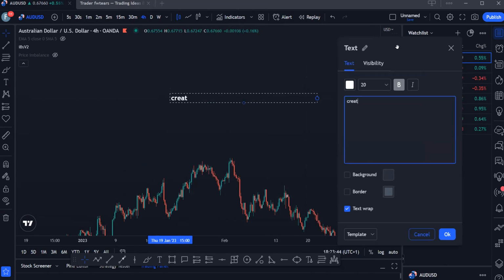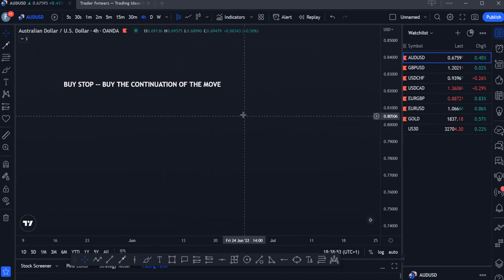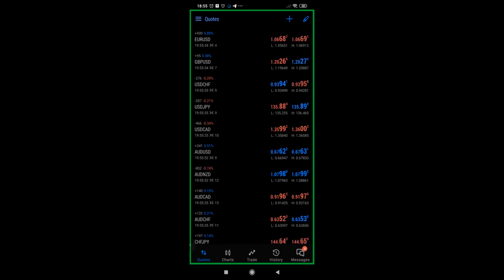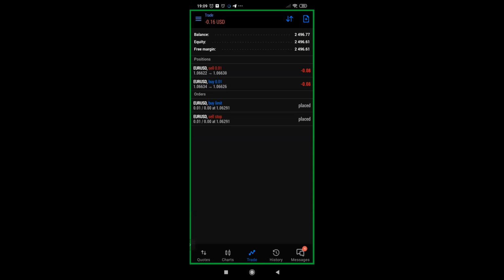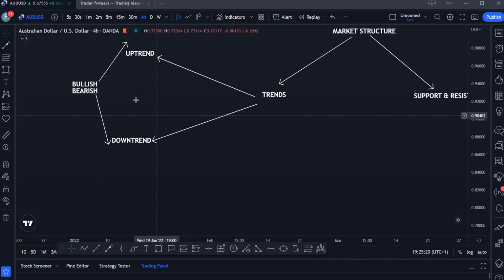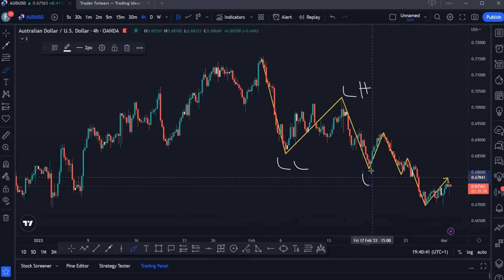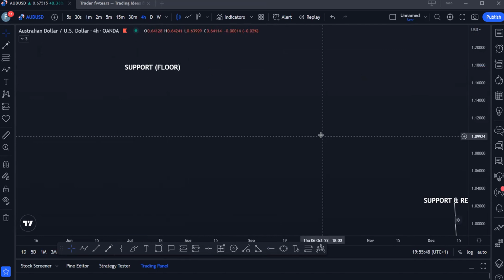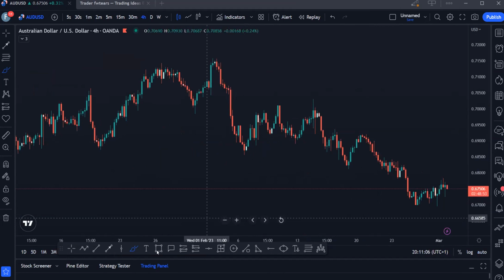Day 2 Beginners Forex Trading Workshop With Tobi Okunuga on the 1st of March 2023.